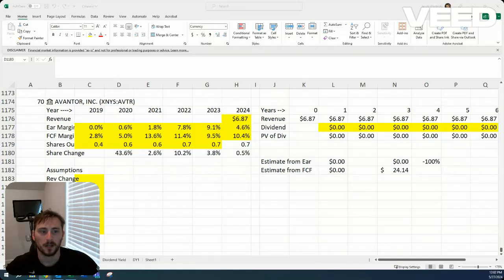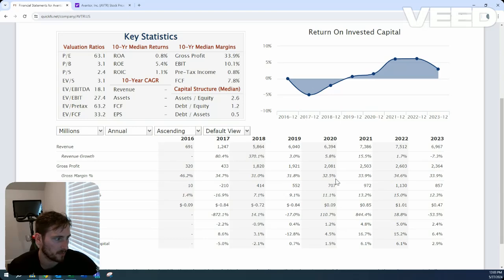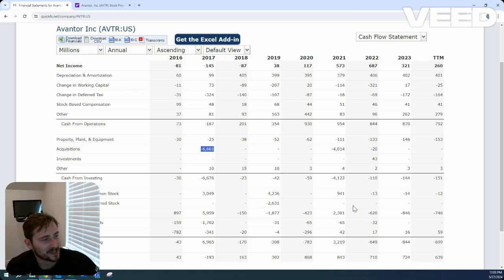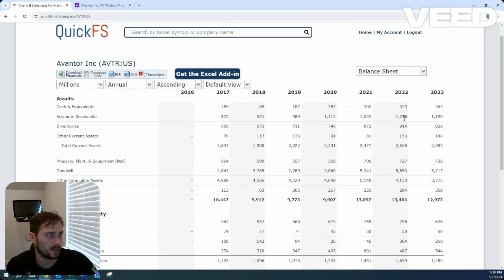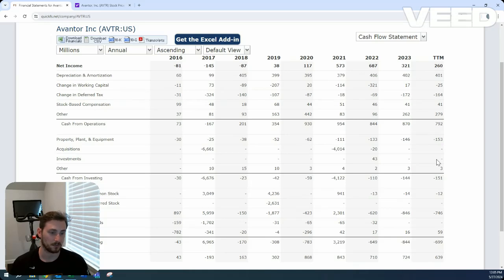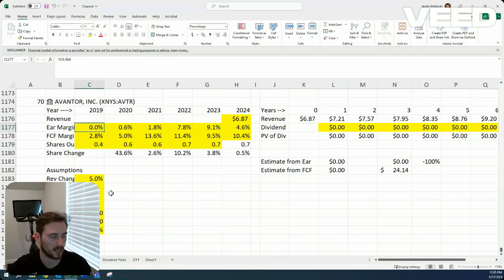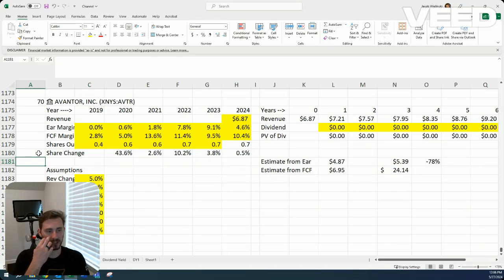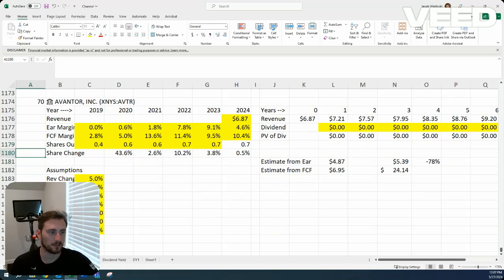Present value of AVTR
This is a high level calculation of earnings and free cash flow on Avantor, Company 70 of the generic stock screener.